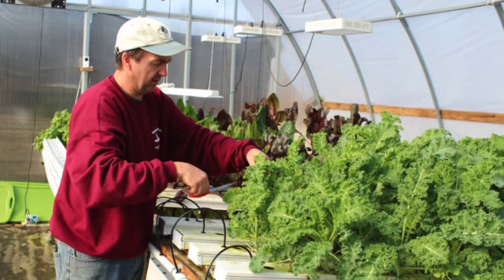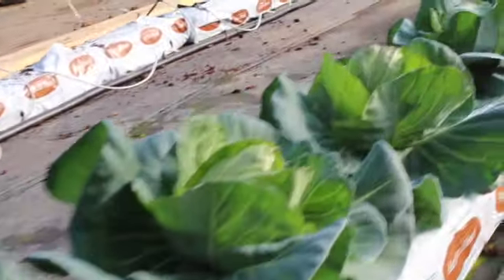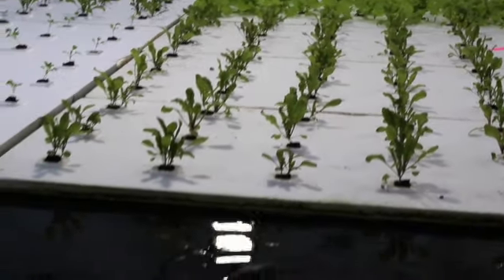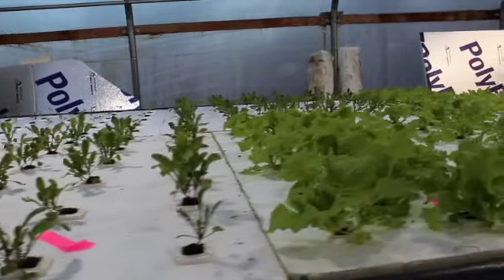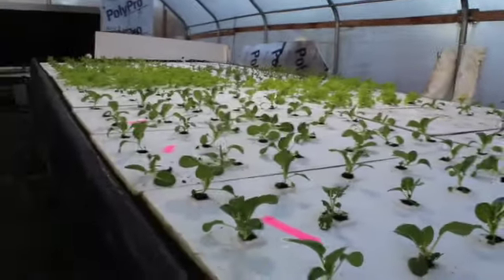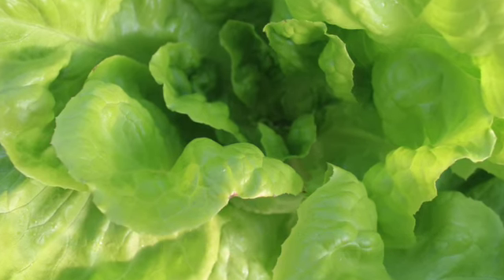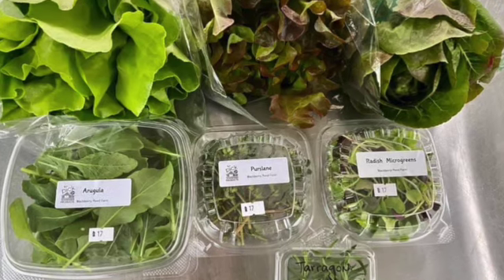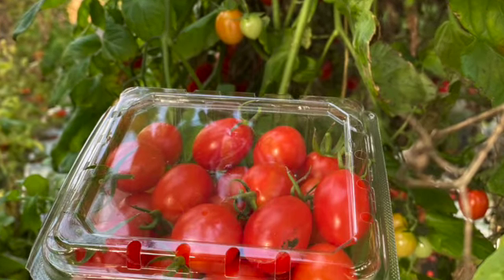Blackberry Pond Farm Hydroponics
Meet your farmers, the Miller Family, owners of Blackberry Pond Farm out of Martin, TN.  Their farm specializes in growing fresh and delicious vegetables hydroponically including produce such as Buttercrunch lettuces, green leafy vegetables, herbs, cucumbers, tomatoes, squash and other vegetables that are in season. They are in production year round and offer a CSA (Community Supported Agriculture) box quarterly. They are GAP (Good Agricultural Practices) Certified with production areas in transition for Organic Certification.

Blackberry Pond Farm sourced 5 variety of greens for Weakley County Elementary Schools to host an in-class taste test and use the roots of the plants for hands-on experiments.